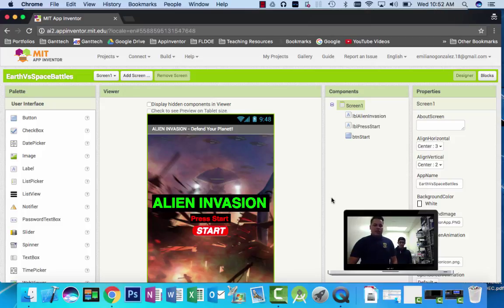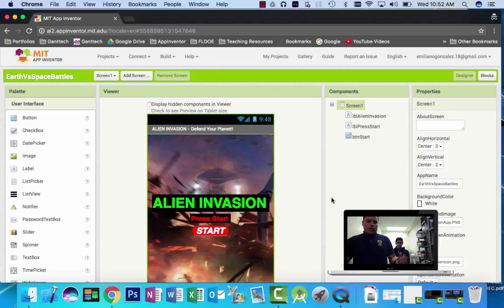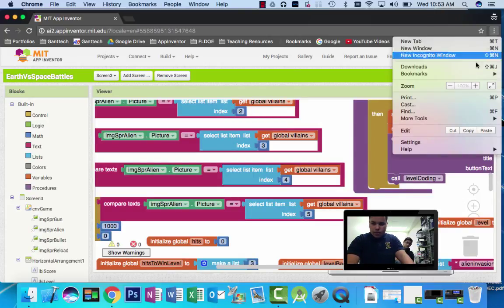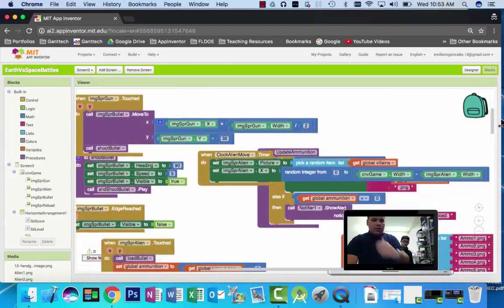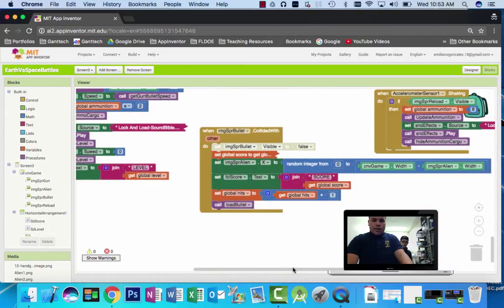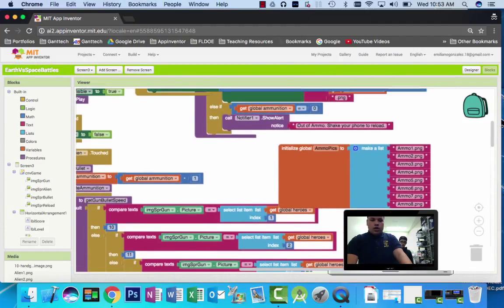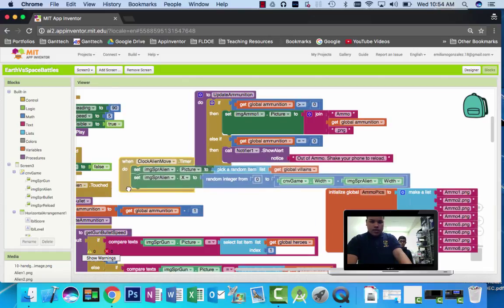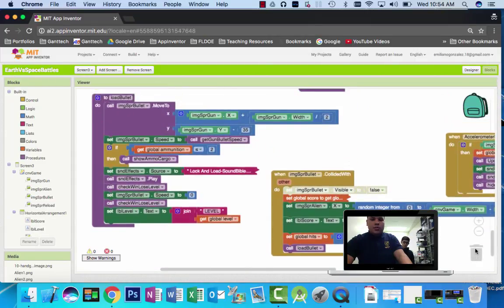Congressional App Challenge: Space Adventure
This app was created by Freddy Lara and Emilano Gonzalez for the Congressional App Challenge.